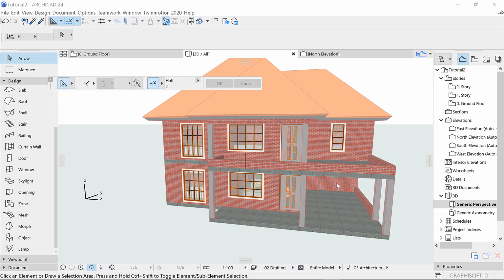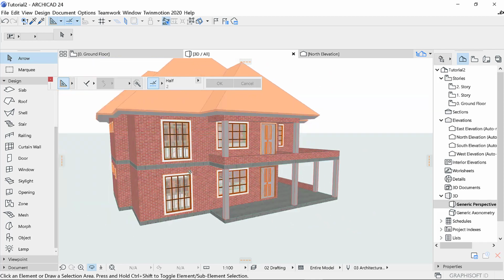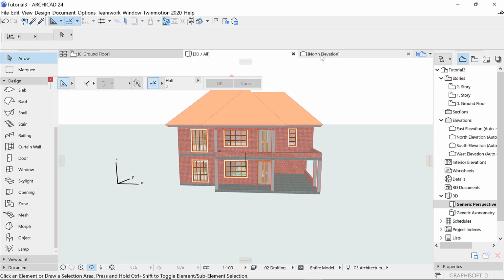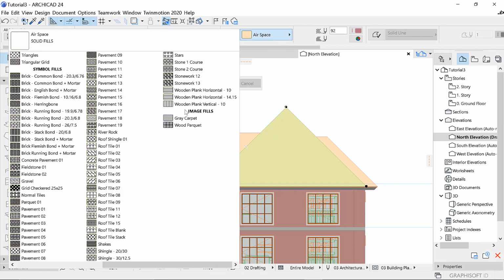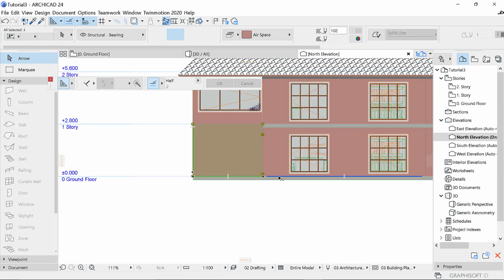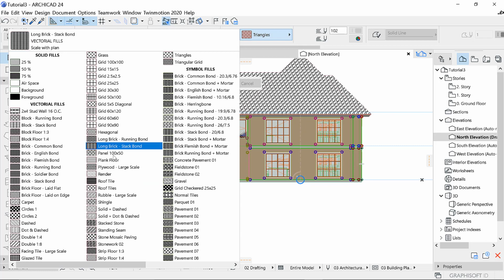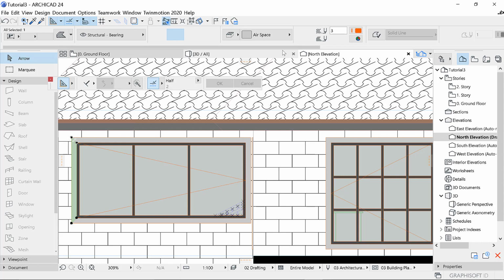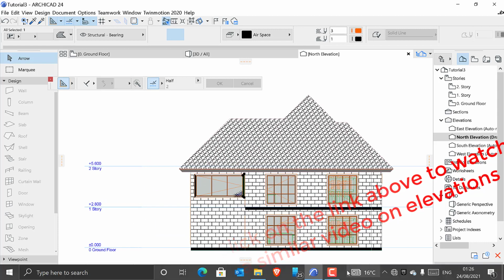Generating Elevations for a Story Building Part 11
We are the Same Team with Structon and We are now moving our ArchiCAD design Content to This Channel. This video we will show you how To Design a Complex Roof in ArchiCAD